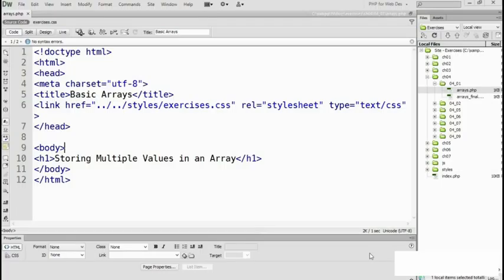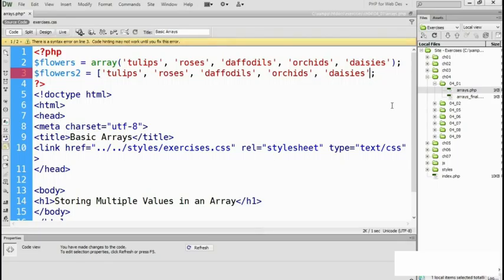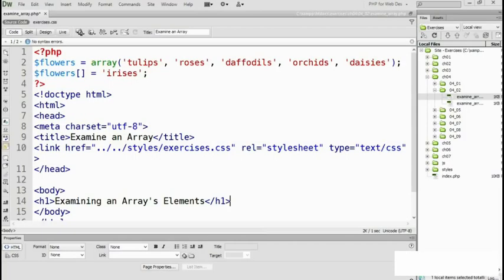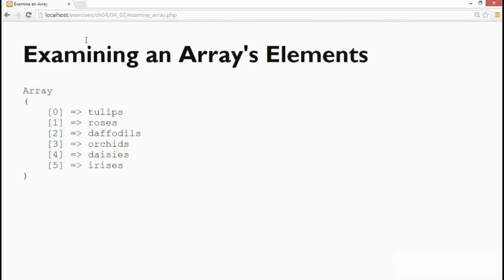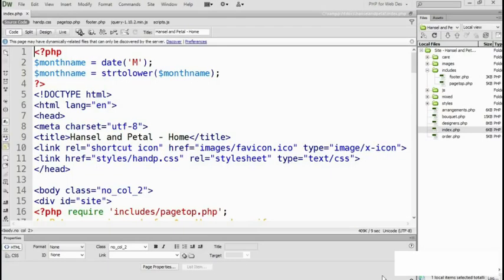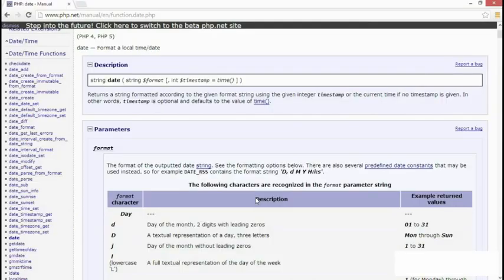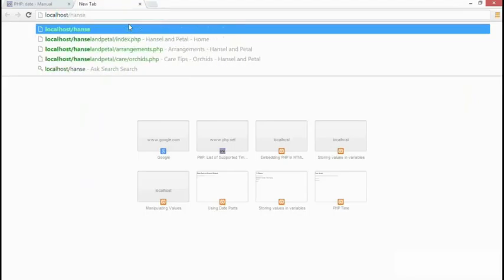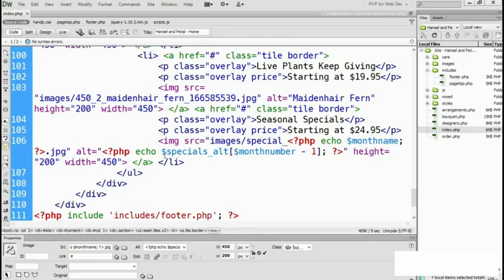Lesson 8 PHP for Web Designers